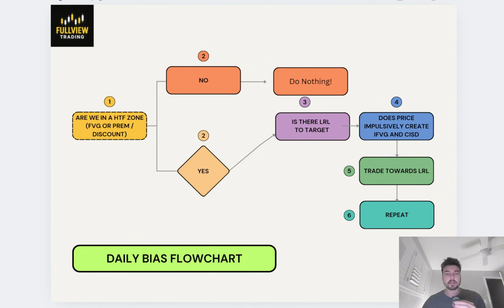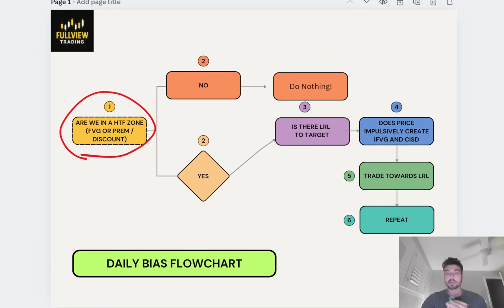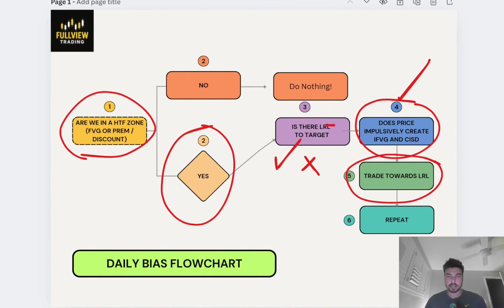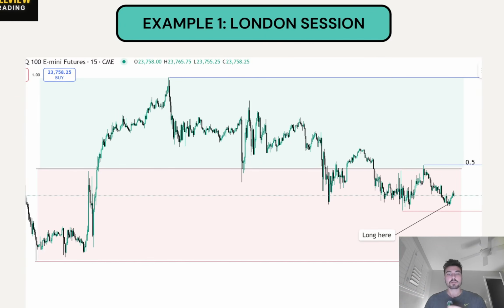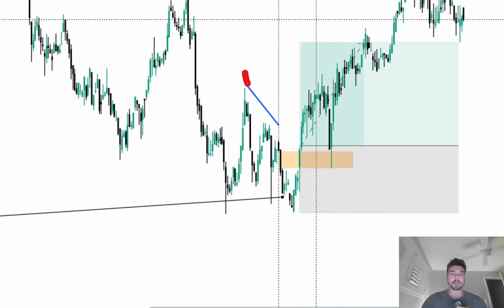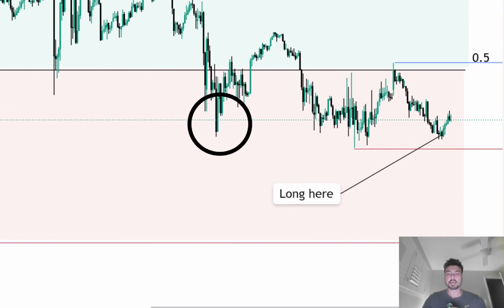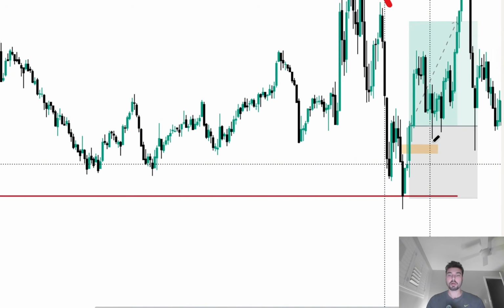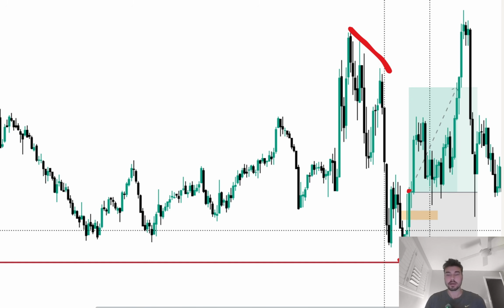How To Find Your Daily Bias In 5 Minutes! (Flowchart Included)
In this video, learn a quick way to find your ict bias using a simple flowchart. This method will help you simplify identifying daily bias using ict trading concepts for any session. Download the chart and start using this trading strategy today!

💎My Funded Futures
**Use Code 𝐅𝐕𝐓** for the best deals!.

00:00:00 Intro
00:01:00 Flowchart Walkthrough
00:02:58 London Session Example
00:05:03 New York Session Example
00:07:24 Conclusion